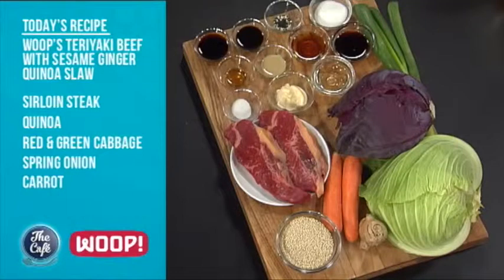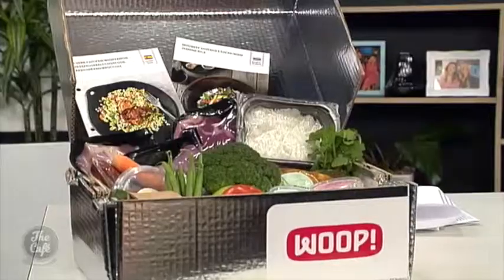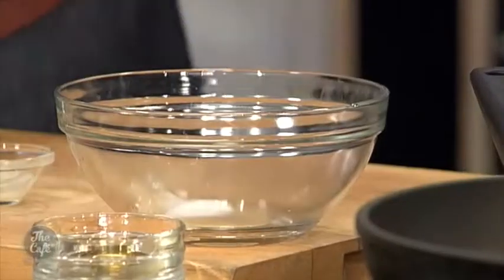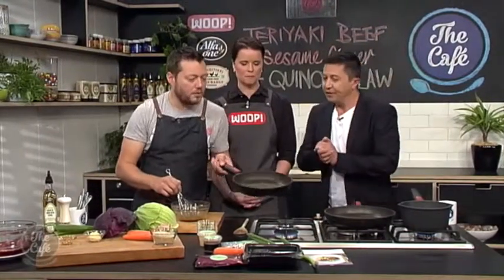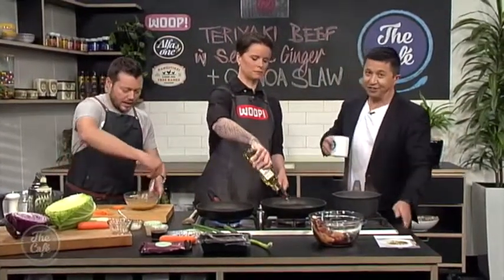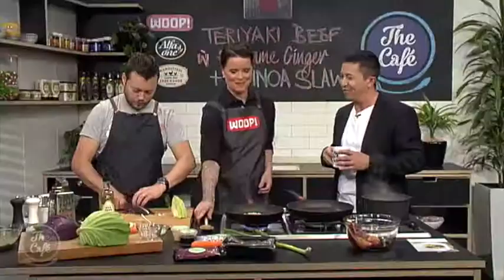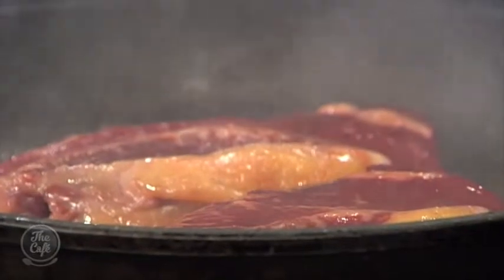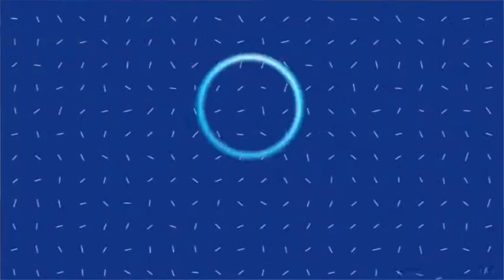WOOP’s Teriyaki Beef with Sesame Ginger Quinoa Slaw